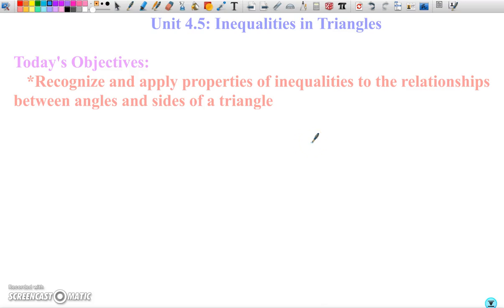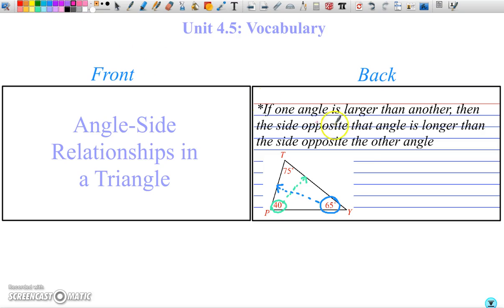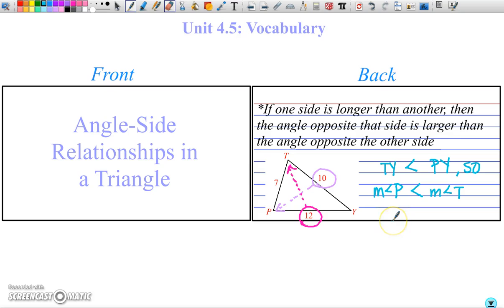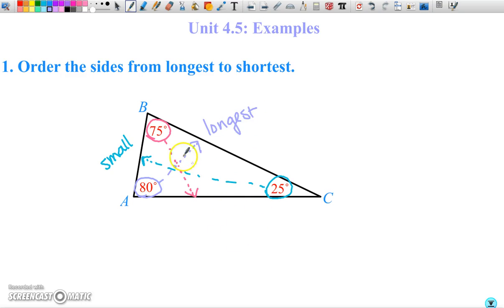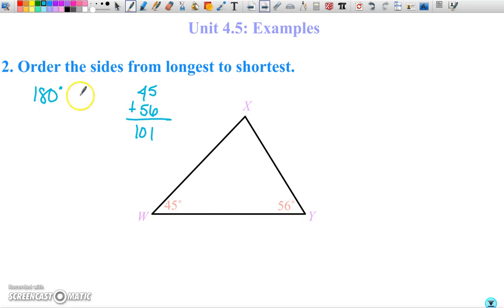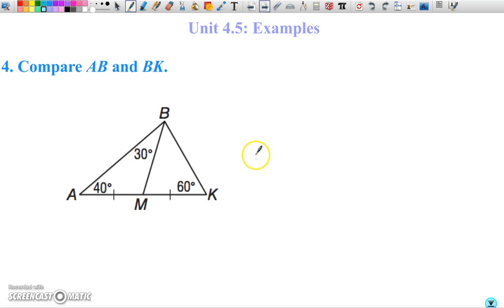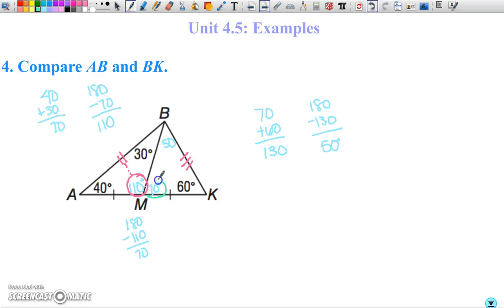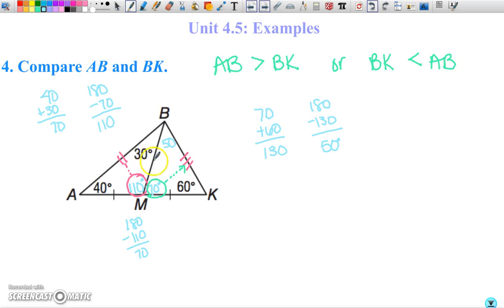Geometry - 4.5 Inequalities in Triangles